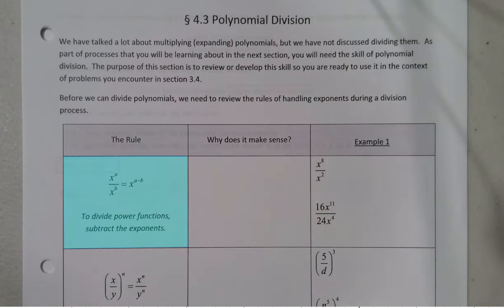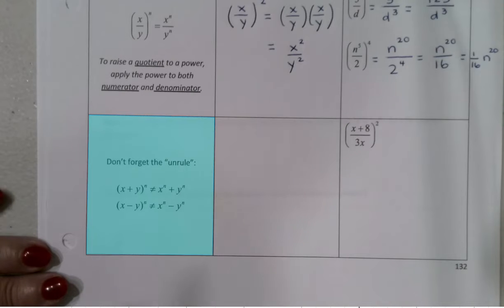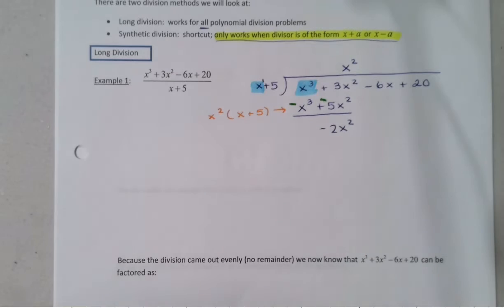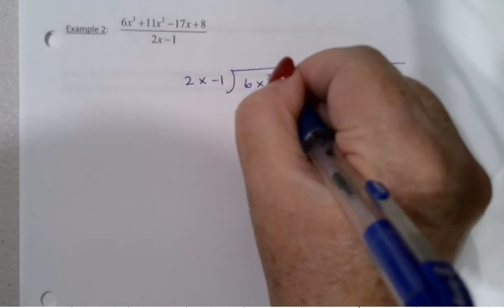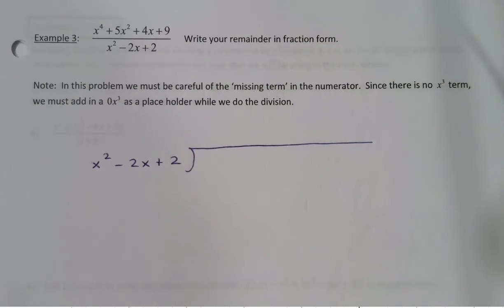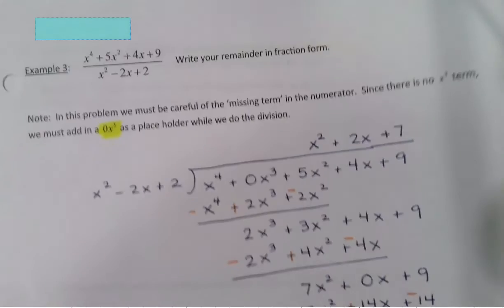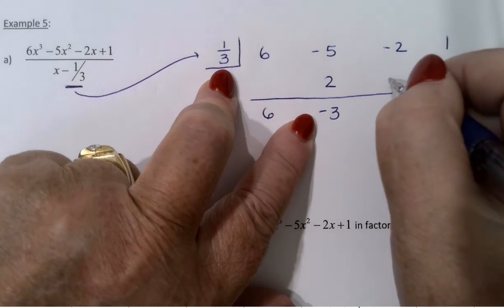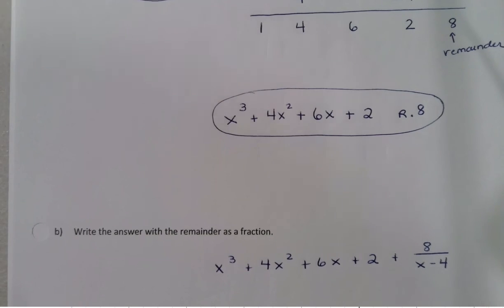MAT 139 Section 4 3